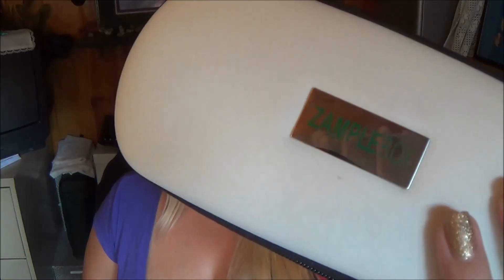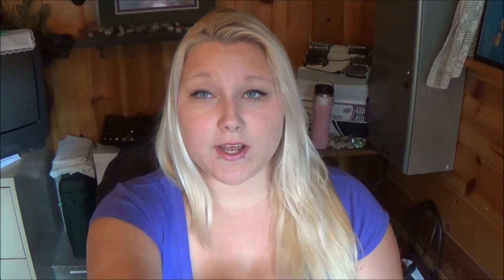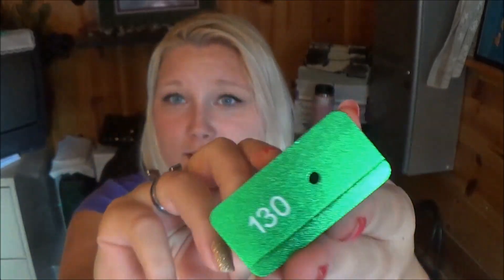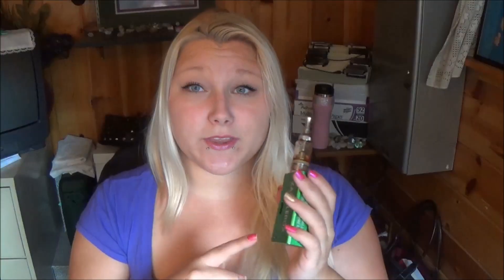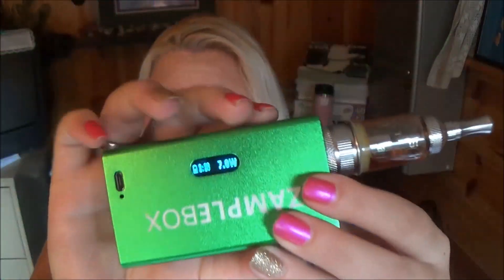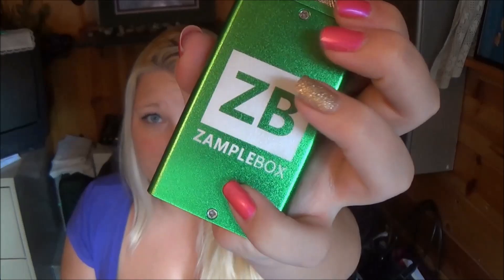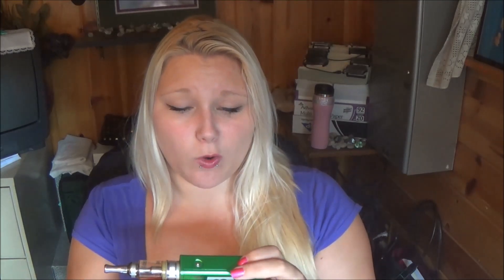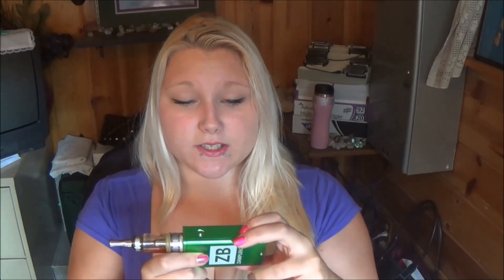30WATT DNA ZB BOX MOD OMG | TiaVapes Review